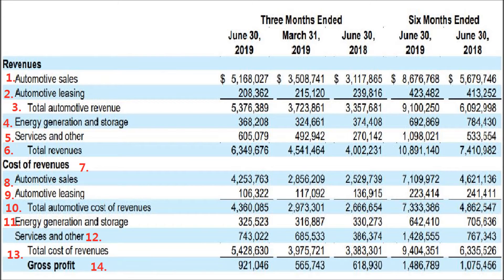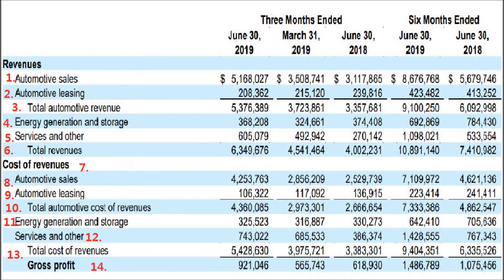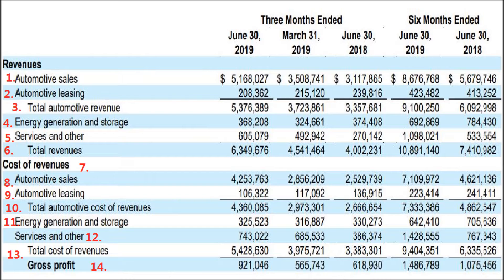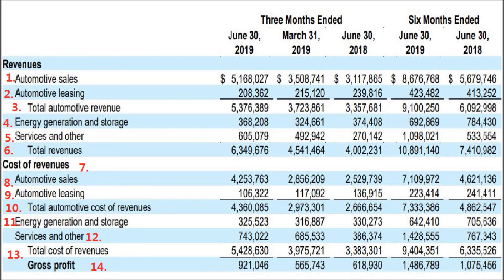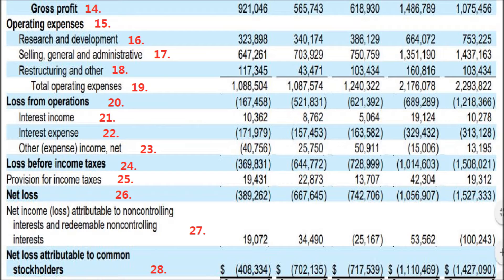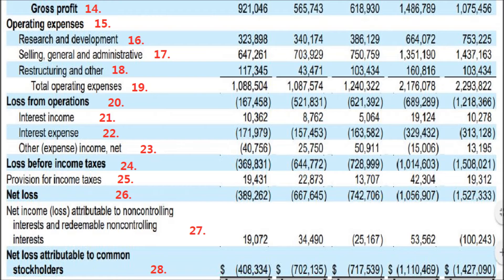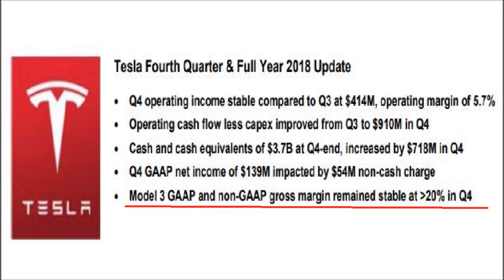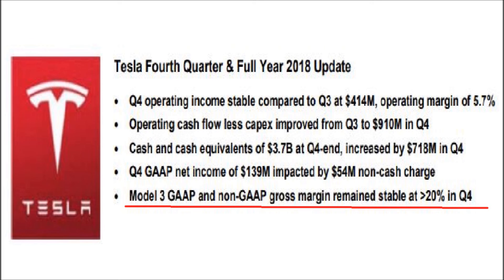Why Tesla Wasn't profitable during Q2 2019?